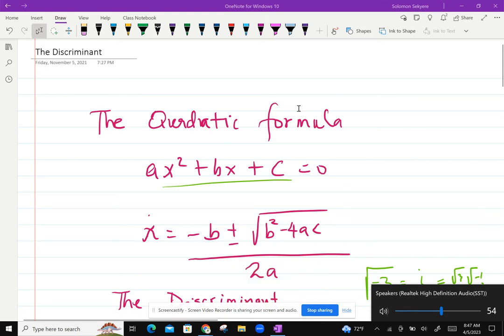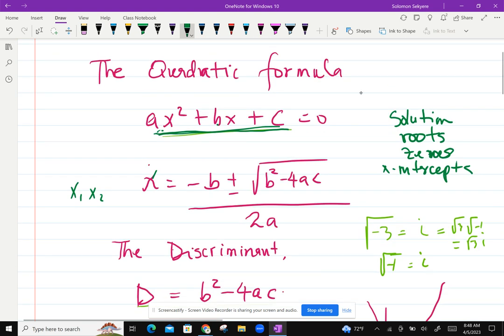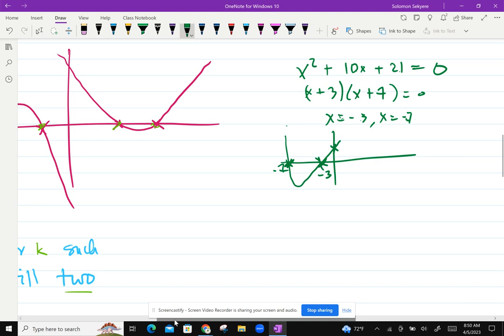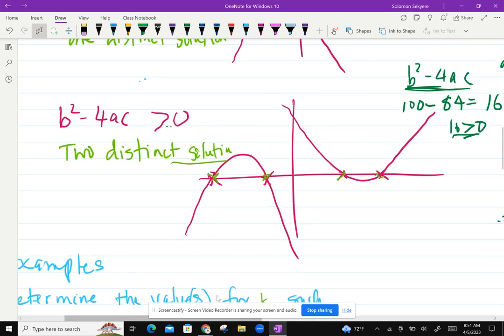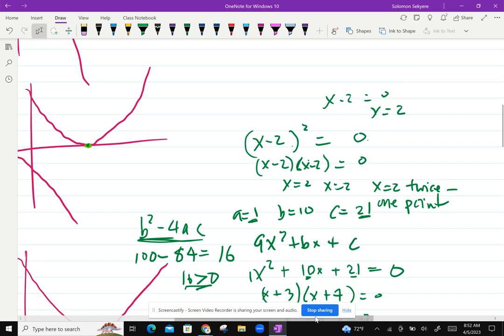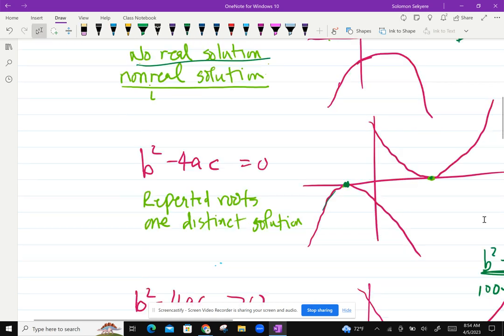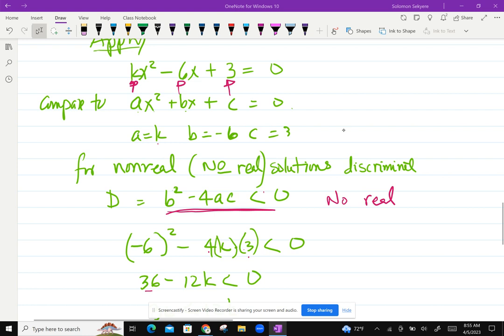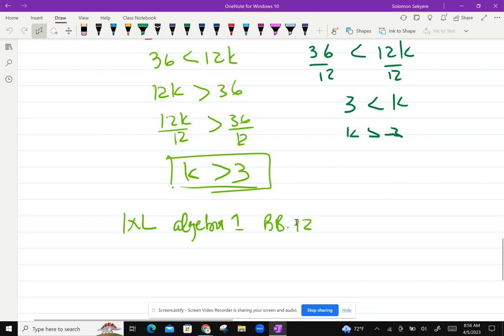The Discriminant 1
Perfect Review SAT Math by Bloom Leadership Academy